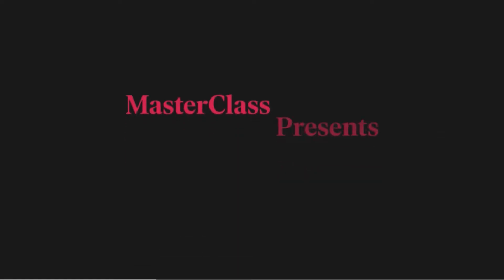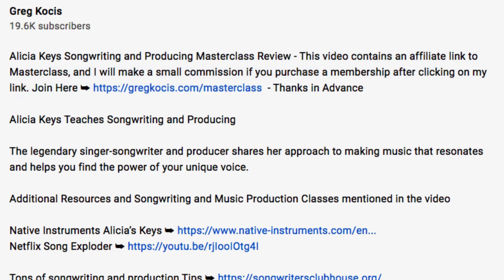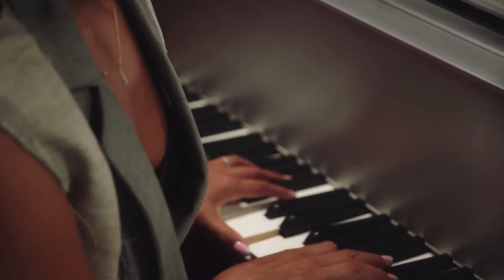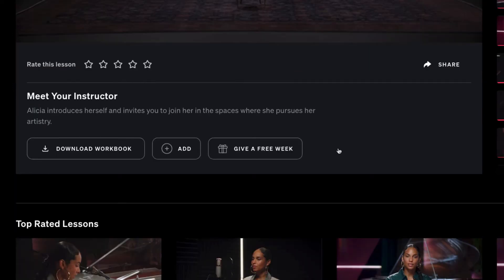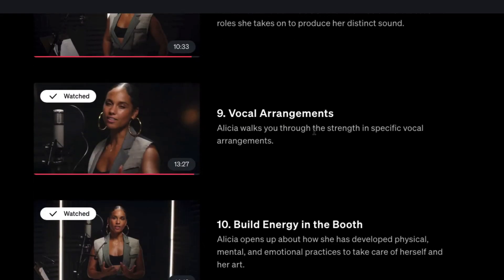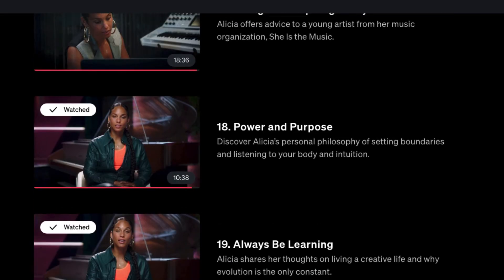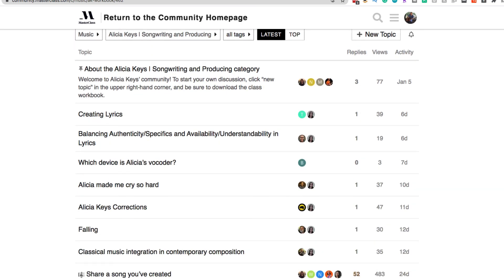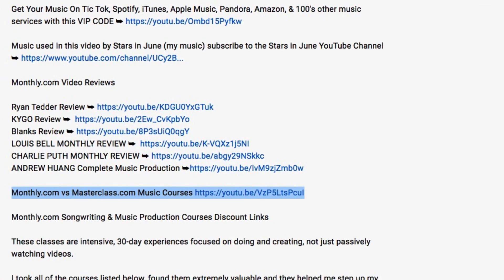ALICIA KEYS MASTERCLASS OVERVIEW Songwriting and Producing Masterclass.com Overview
Alicia Keys Songwriting and Producing Masterclass Review - This video contains an affiliate link to Masterclass, and I will make a small commission if you purchase a membership after clicking on my link. - Thanks in Advance

Alicia Keys Teaches Songwriting and Producing

The legendary singer-songwriter and producer shares her approach to making music that resonates and helps you find the power of your unique voice.

Monthly.com Video Reviews

Monthly.com Songwriting & Music Production Courses Discount Links

These classes are intensive, 30-day experiences focused on doing and creating, not just passively watching videos.

I took all of the courses listed below, found them extremely valuable and they helped me step up my production and songwriting chops.

Usher | The Art of Performance
Reba McEntire | Country Music
Herbie-Hancock | Jazz
Armin van Buuren | Dance Music

Get Your Music On Tic Tok, Spotify, iTunes, Apple Music, Pandora, Amazon, & 100's other music services with this VIP CODE ➥

0:00 Alicia Keys Masterclass Review Intro
2:19 Masterclass.com Overview
4:30 Alicia Keys Masterclass PDF
5:25 Alicia Keys Masterclass Videos
9:40 Is It Worth It?
11:20 Community
11:53 Other Songwriting & Music Production Classes